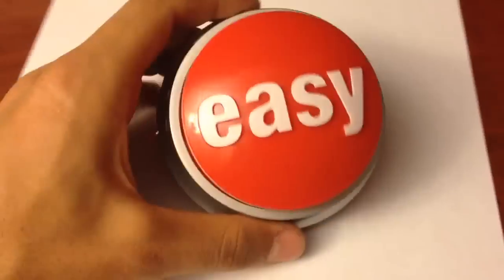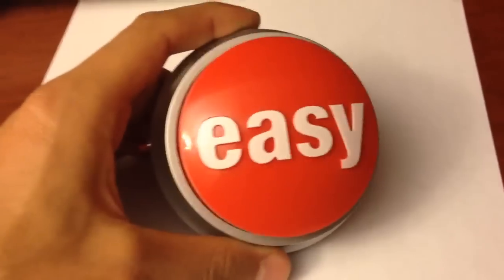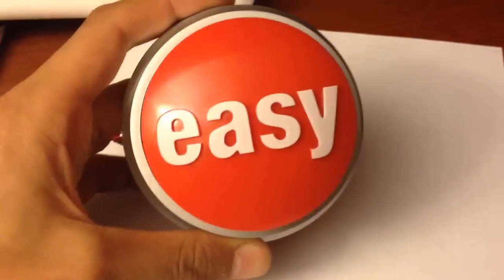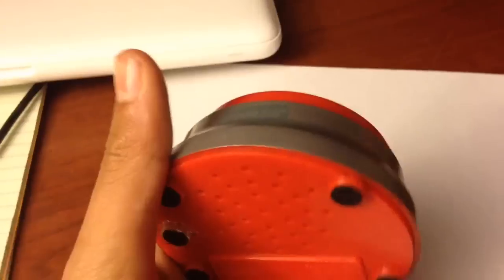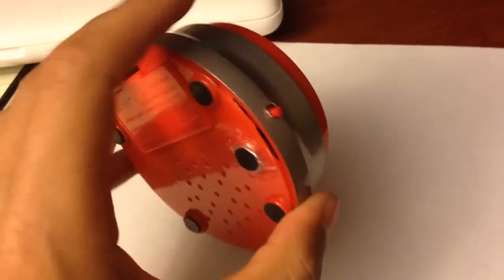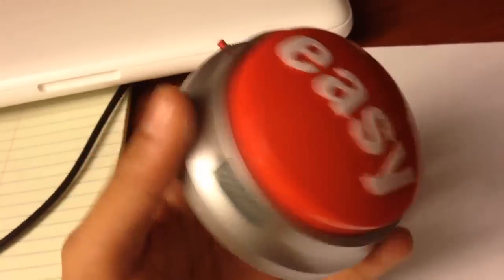Easy Button Hack - "Anything" Button!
I made a quick modification of a Staples Easy Button to make it say whatever I want. It uses a voice recording and playback module called the ISD1820. Here's an Instructable I made for it:

Thanks!